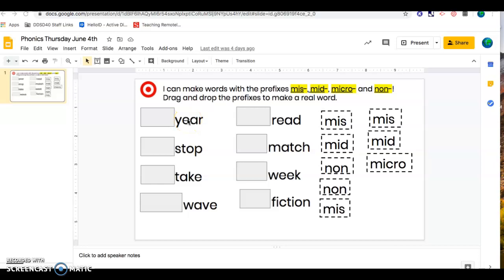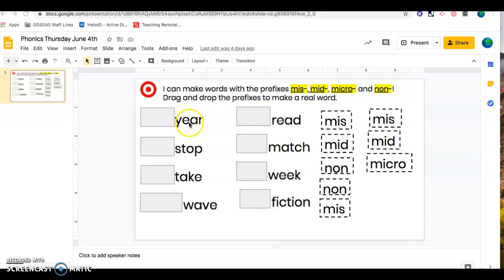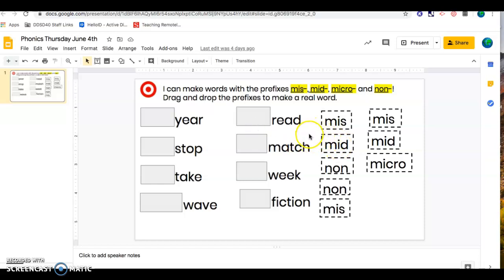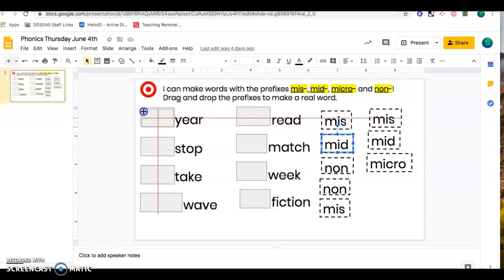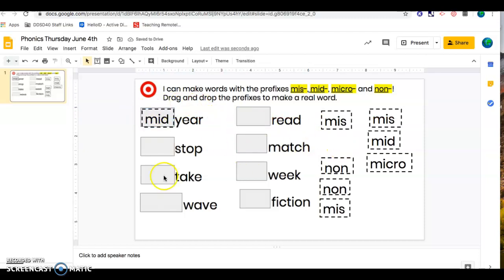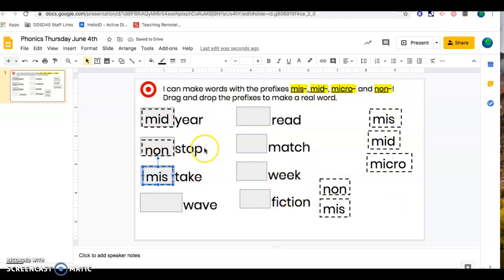Phonics Thursday June 4th